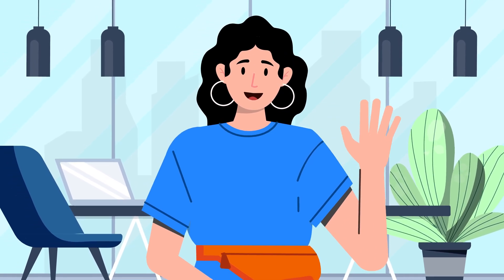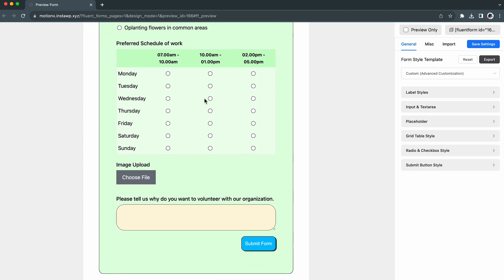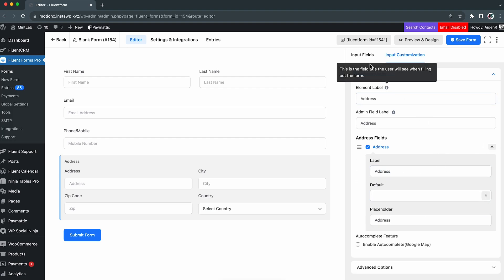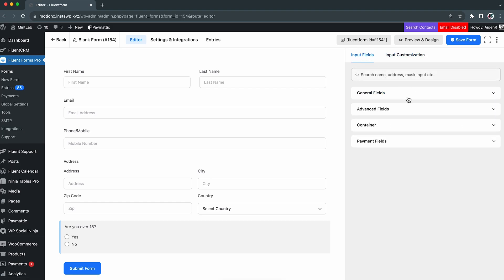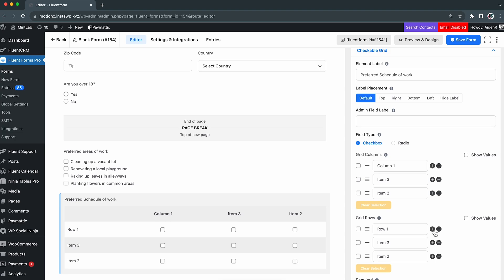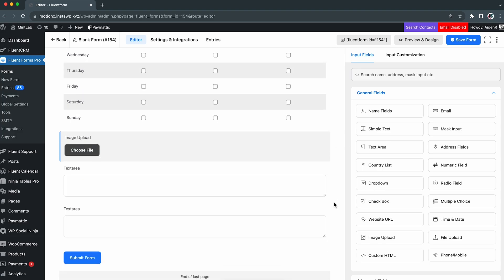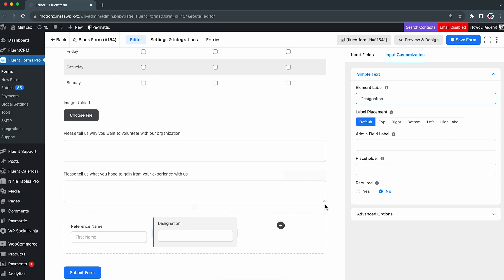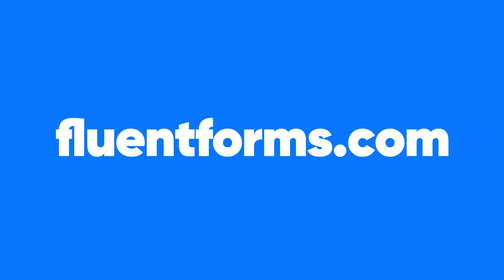Make a Volunteer Application Form effortlessly | Fluent Forms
The hectic days of manual recruiting are gone ; because now, you have a better solution for creating Volunteer Application Forms with Fluent Forms. While this tutorial specifically covers Clean-up Volunteer organizations, Fluent Forms allows you to customize input fields for various volunteering platforms to suit your unique needs.

By the end of this tutorial, you will have a thorough understanding on building any volunteer application form with our robust form builder plugin. Watch till the end and let us know your thoughts about this video.